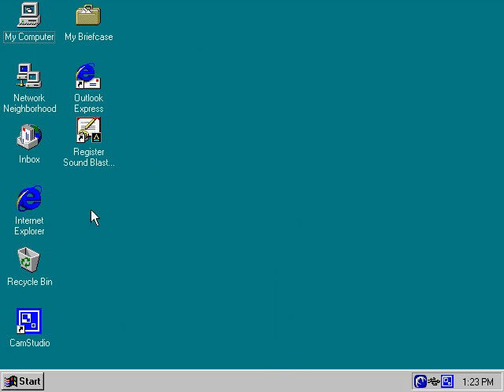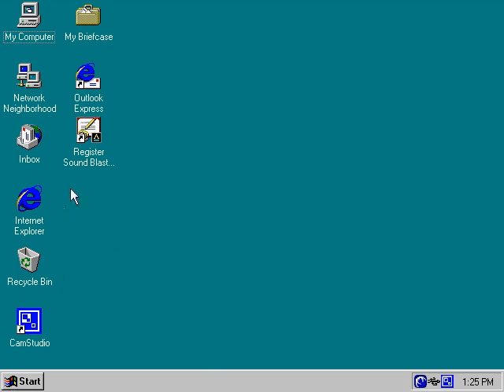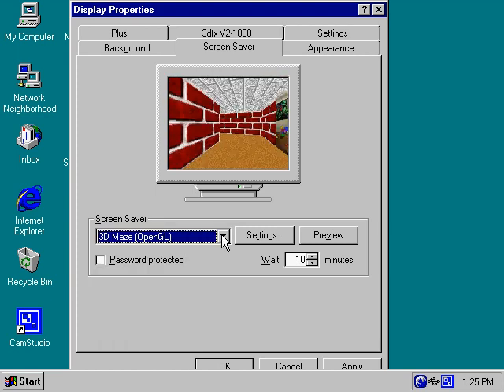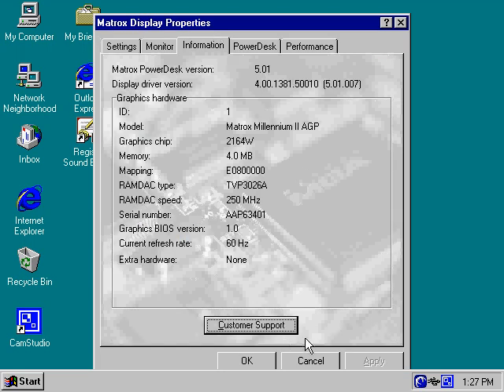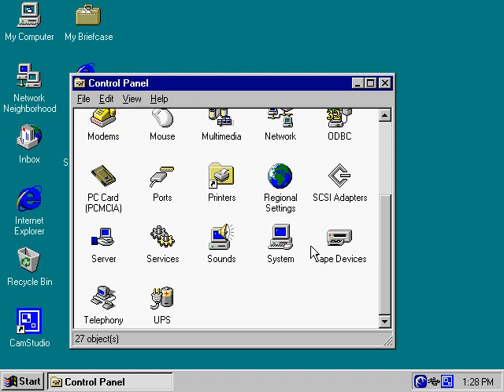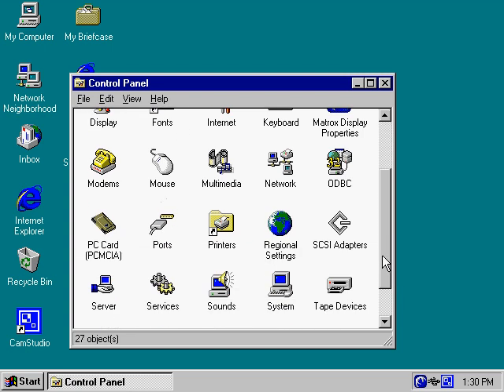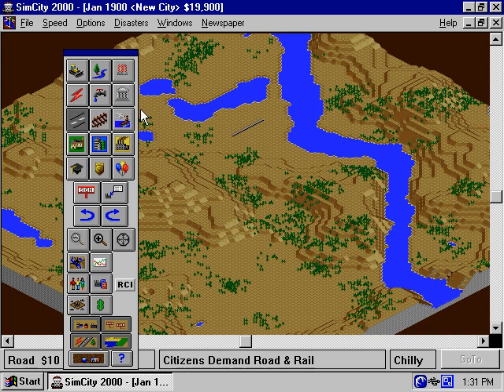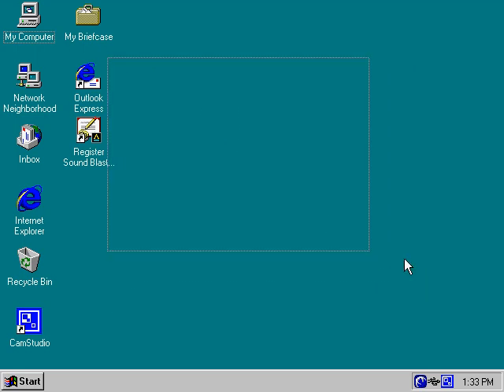CamStudio 2 on Windows NT 4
Also showing a few things about the operating system. This was all recorded on a real machine running NT 4 without any editing.